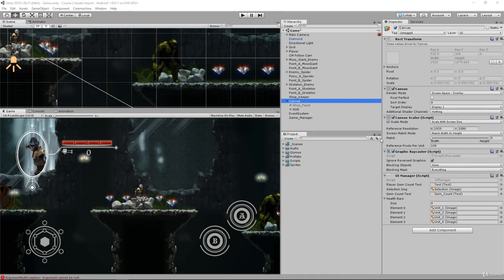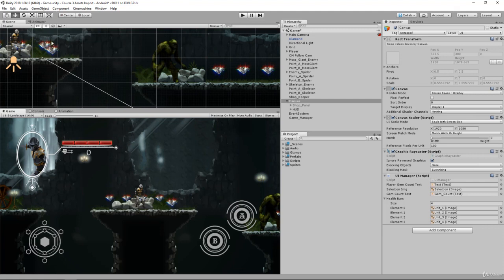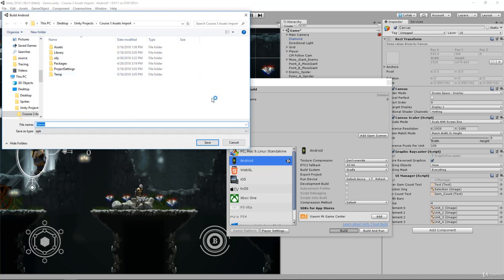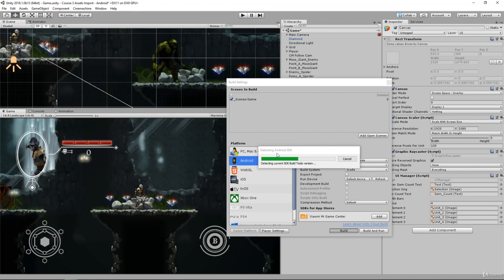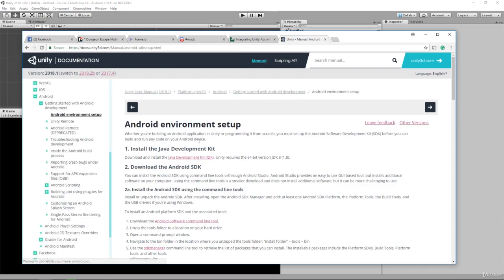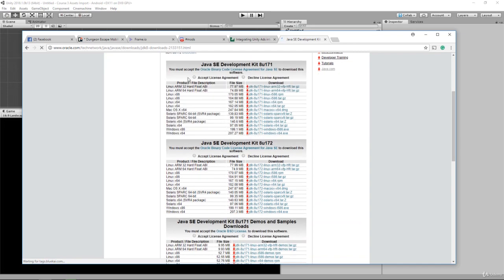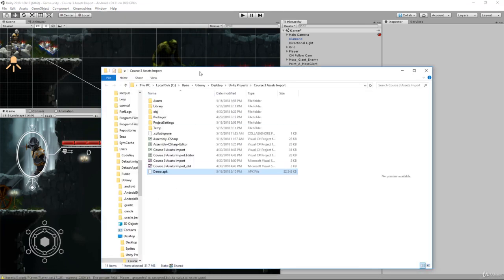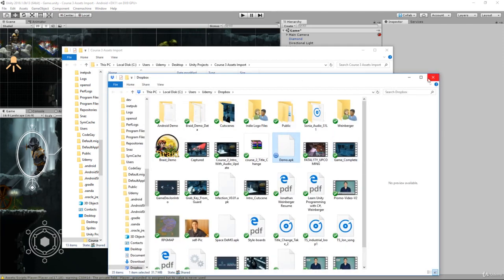21 Preparing Android Play